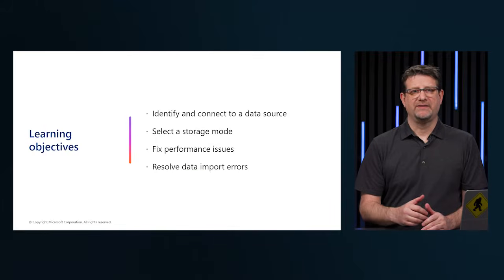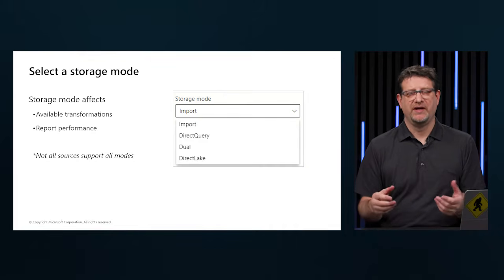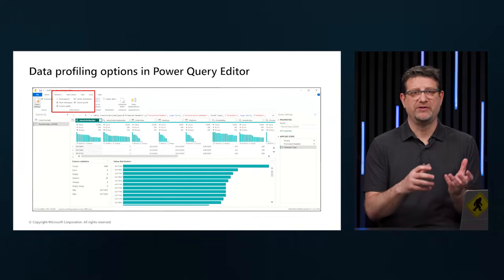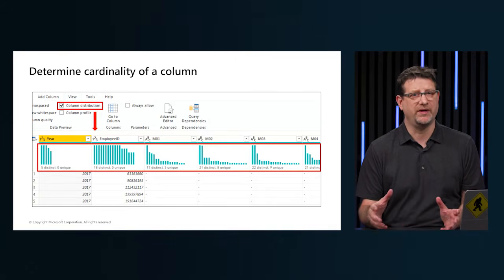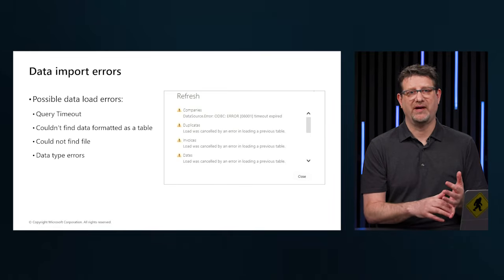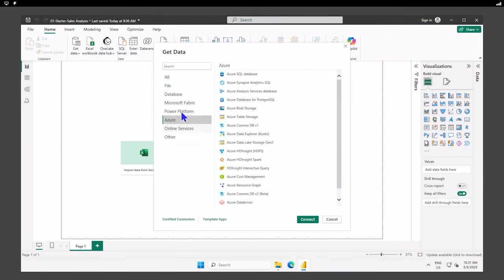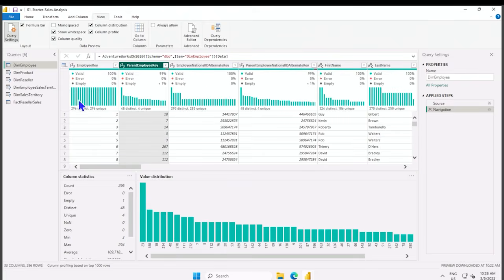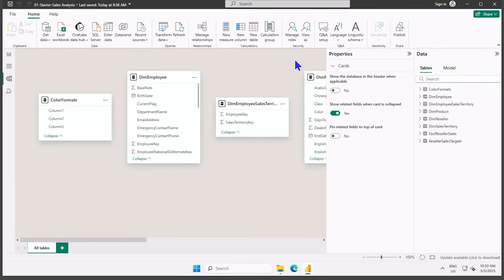Get data in Power BI PL-300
Get started with Microsoft data analytics: Learn the basics of data analytics with Microsoft tools, focusing on Power BI to explore, visualize, and share data insights.